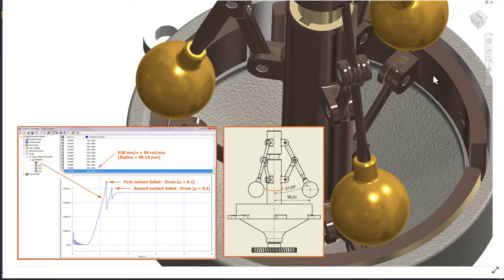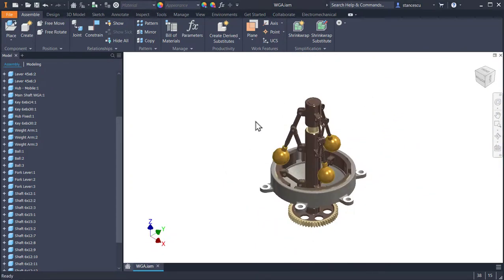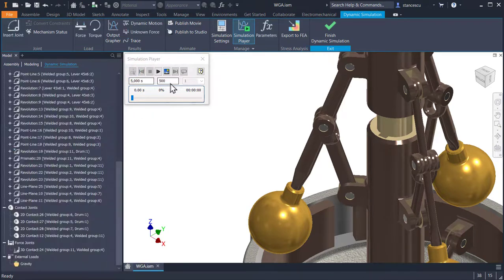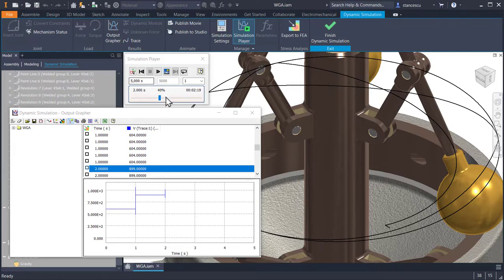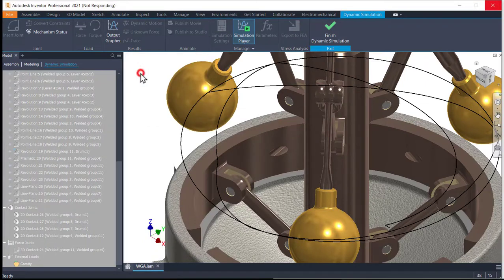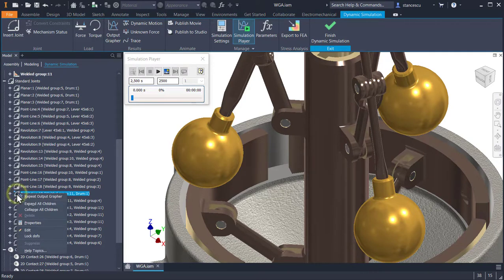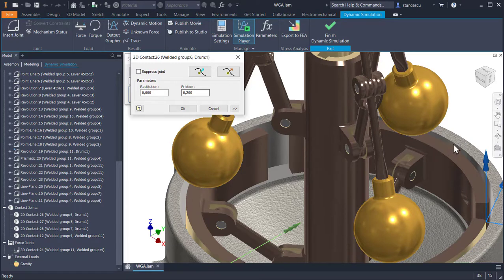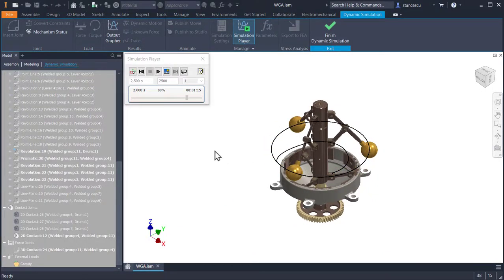Tutorial Inventor - 189 Watt Governor in Action